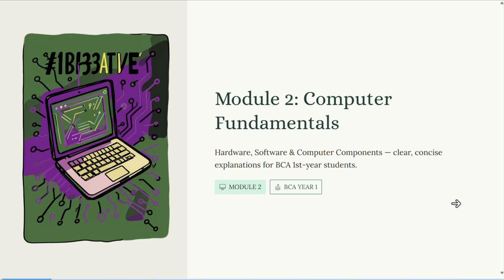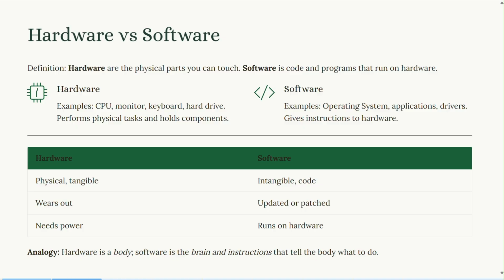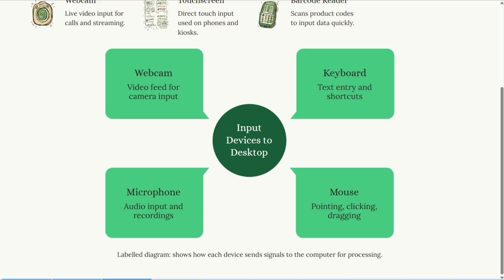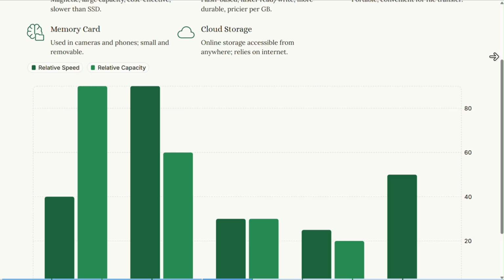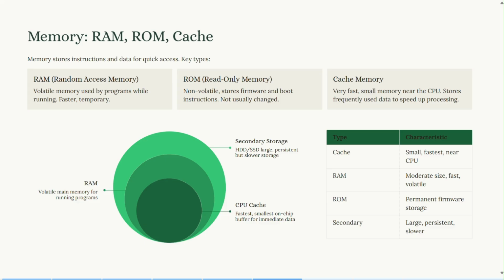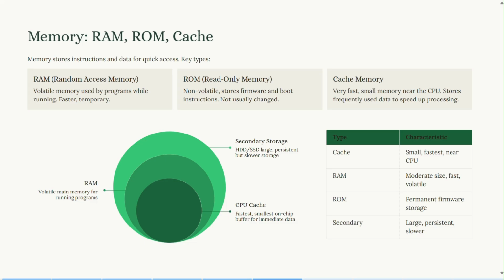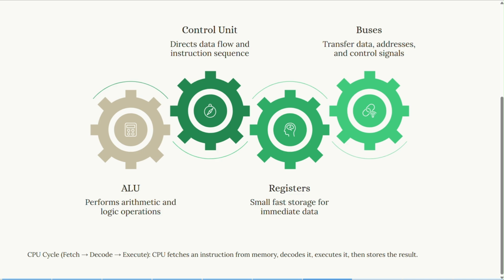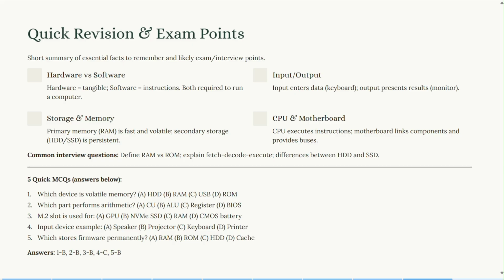Computer Fundamentals Explained | Hardware, Software, CPU, RAM, ROM, SSD | BCA Module 2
🚀 Welcome to Untitled Tech!

In this video, we'll cover Module 2: Computer Fundamentals, one of the most important topics for BCA 1st Year students and beginners in Computer Science.

You'll learn the fundamentals of computers in a simple and easy-to-understand way, making this lesson perfect for college studies, exam preparation, and interview revision.

📚 Topics Covered

✅ Input Devices

✅ Output Devices

✅ Storage Devices (HDD, SSD, USB & Cloud Storage)

✅ Memory (RAM, ROM & Cache)

✅ CPU (ALU, Control Unit & Registers)

✅ Fetch–Decode–Execute Cycle

✅ Motherboard Explained

✅ Quick Revision & Exam Tips

📥 Download the Presentation (FREE)

BCA Students
B.Tech Students
Computer Science Beginners
CUET PG Aspirants
Anyone learning Computer Fundamentals

If you're a BCA student, this channel is for you!

I'm creating the complete BCA syllabus with easy explanations, quality notes, presentations, and practical examples—all completely free.